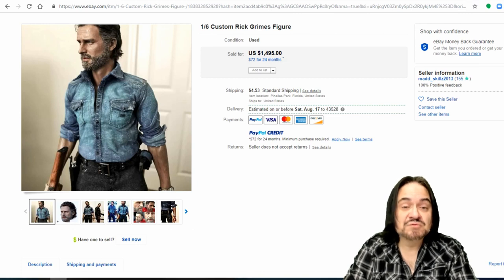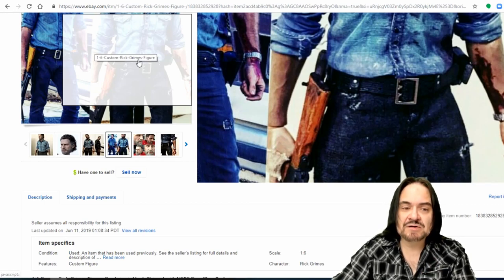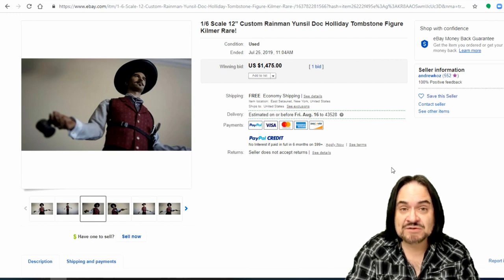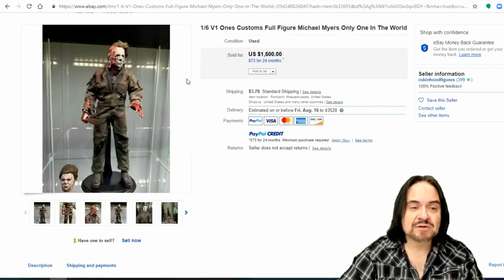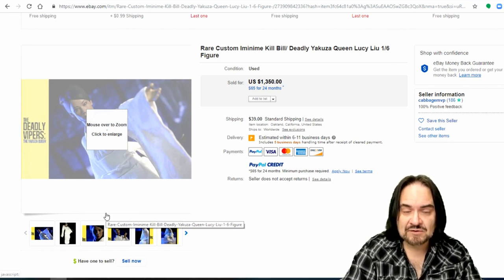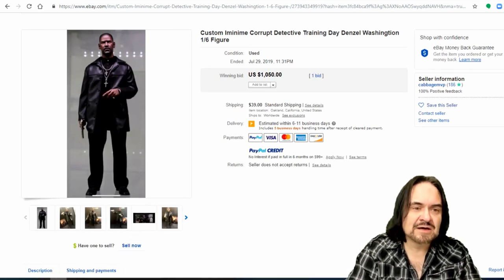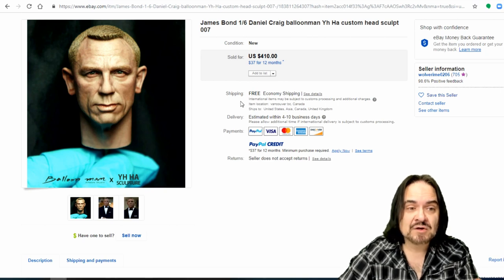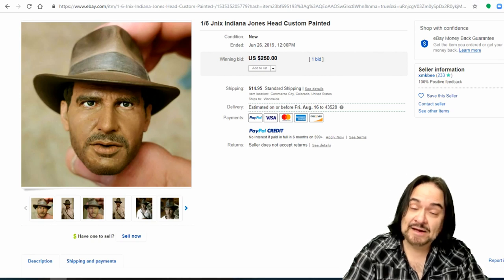$1,000 Action Figures Selling Fast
These $1,000 Action Figures Selling Fast. These action figures always sell fast, and many can sell for well over $1,000 each. Some of these can sell for $5,000 or $10,000 a piece on eBay.

Some of the Mailing Supplies We Use:
2" Table Top Tape Dispenser
2” Tape For Dispenser Above
6" X 9" poly mailing bags
10” X 14” & Larger Poly Mailing Bags